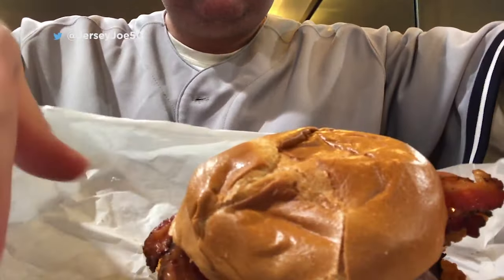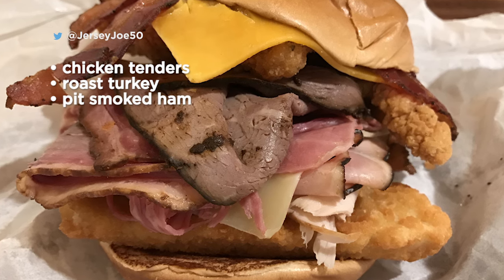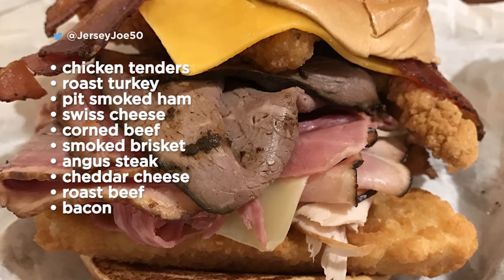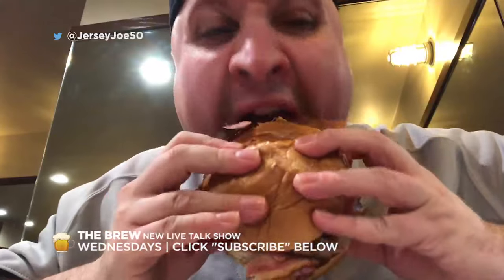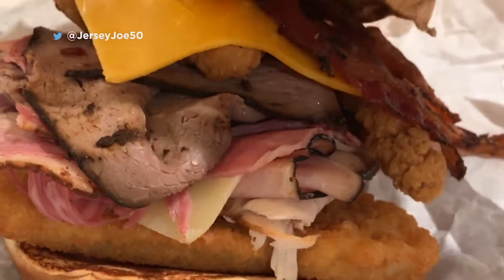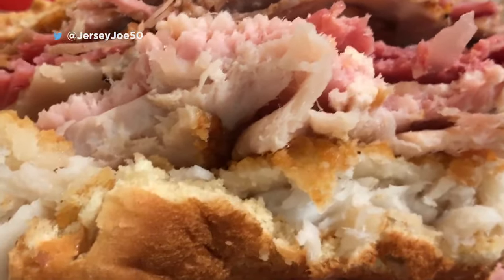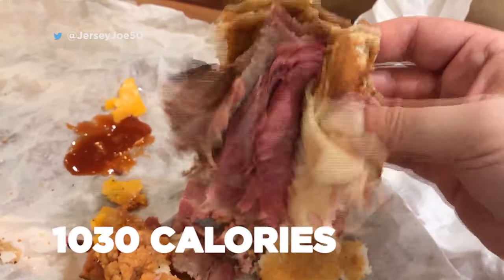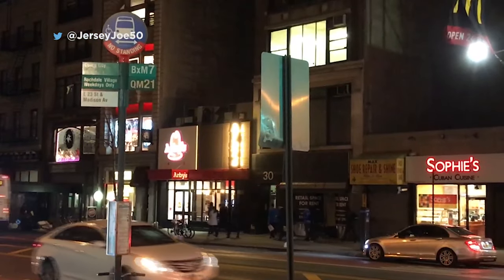Arby's New Secret Sandwich: Denali Meat Mountain [Jersey Joe # 337]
In this special Friday episode, Jersey Joe explores the new Arby's secret menu item: The Denali Meat Mountain sandwich.  What makes it better than the original sandwich and why it's only available for a short time.

KICKING BACK WITH JERSEY JOE # 337